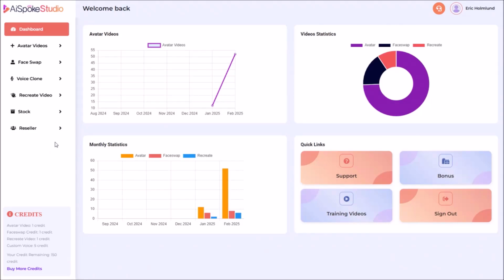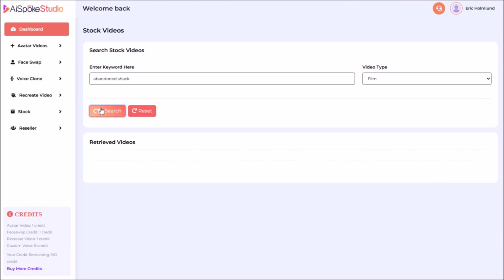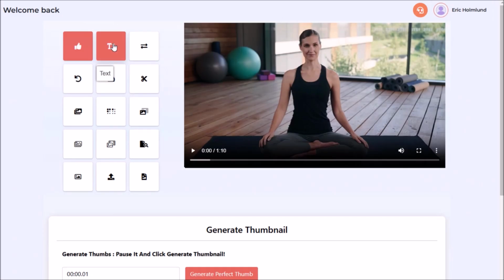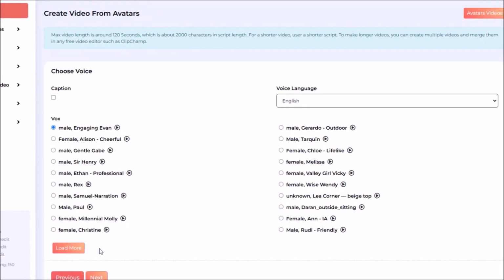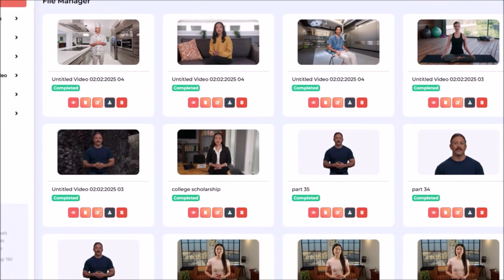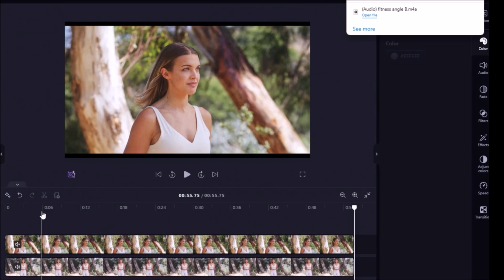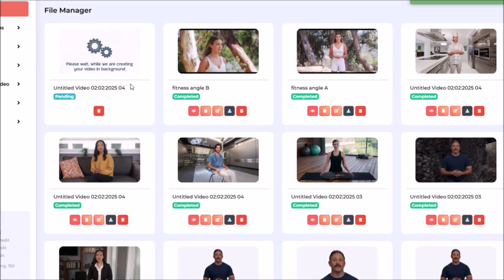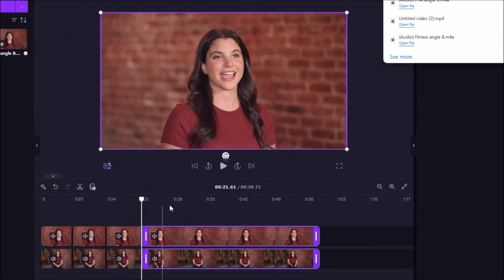AI Spoke Studio in Action Demo - AI Human Avatars Creator Program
Curious about the future of digital content creation? In this video, we dive into the AI Spoke Studio, showcasing its powerful capabilities for creating stunning AI human avatars. Watch as we demonstrate how this innovative program can transform your projects, making it easier than ever to produce engaging and lifelike avatars for various applications.

Discover the features that set AI Spoke Studio apart, from customization options to seamless integration with existing workflows. Whether you're a content creator, marketer, or tech enthusiast, this demo will provide valuable insights into leveraging AI technology for your creative endeavors. Don’t miss out on the future of avatar creation.